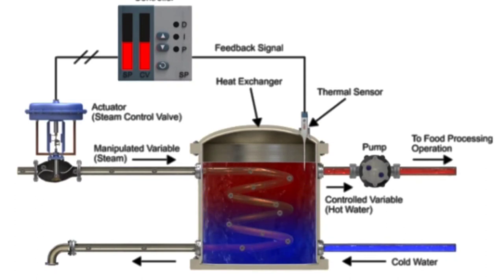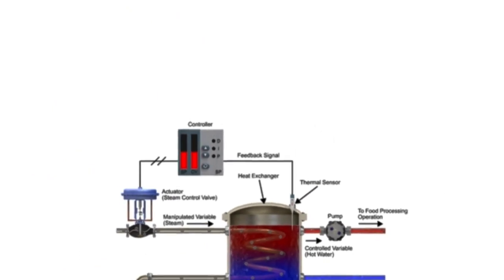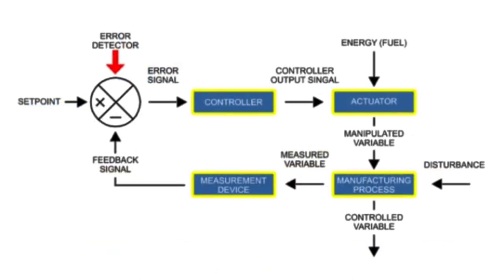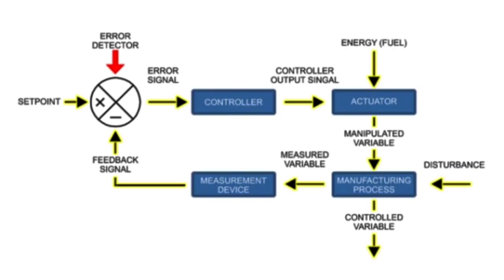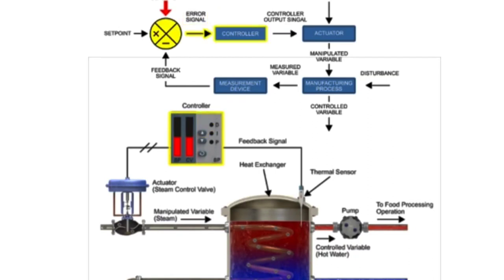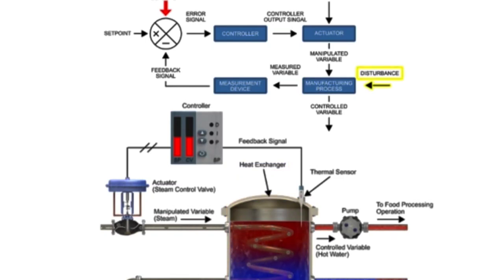how to air conditioner work function explain English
function of AC working engineering tech